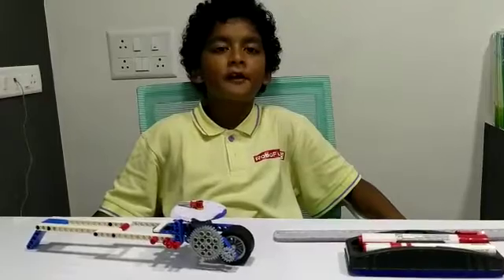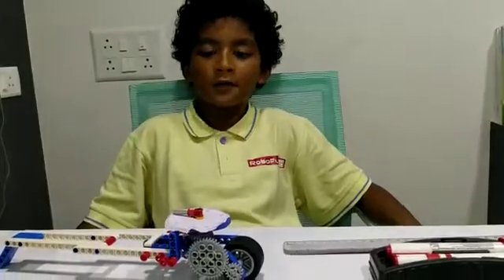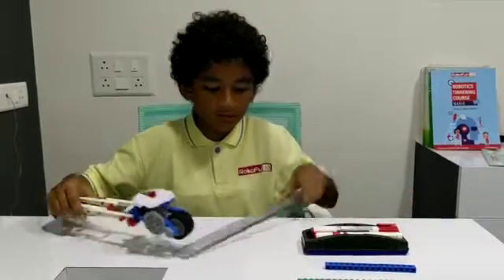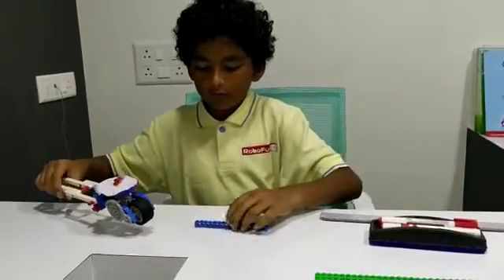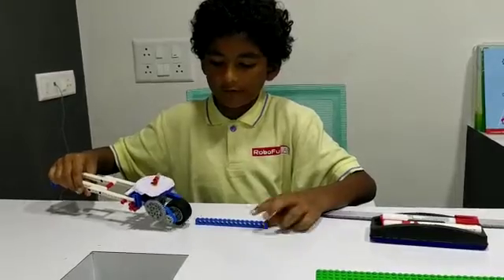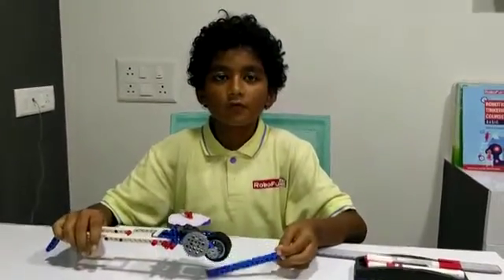Lego Trundle Wheel - Vivaan Patel - RFL Ahmedabad (8980172306)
Lego Trundle Wheel using Simple Power Machine kit. It can be used for measuring the distance. It constructed & explained By : Vivaan Patel